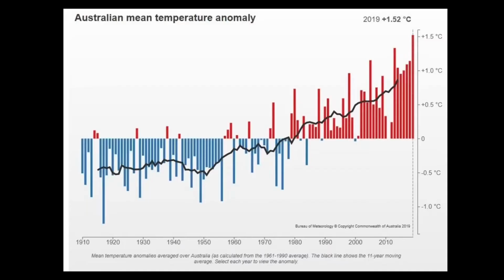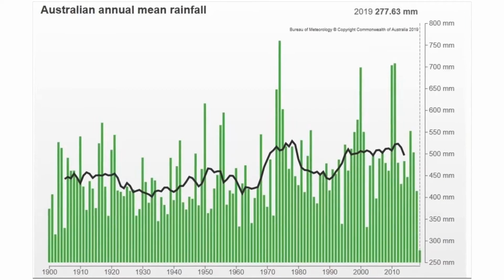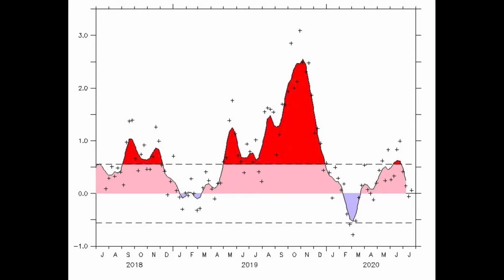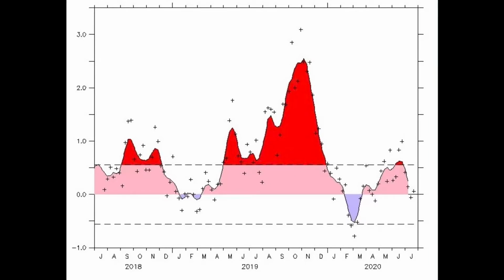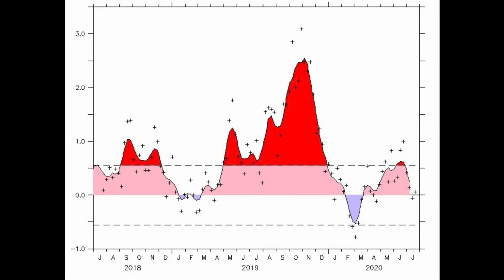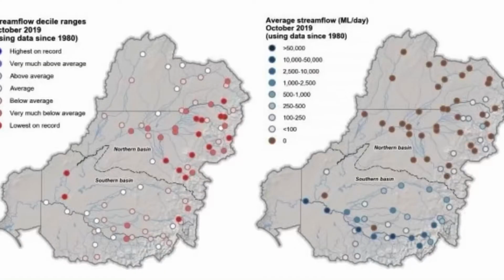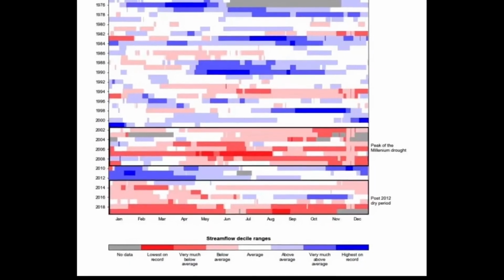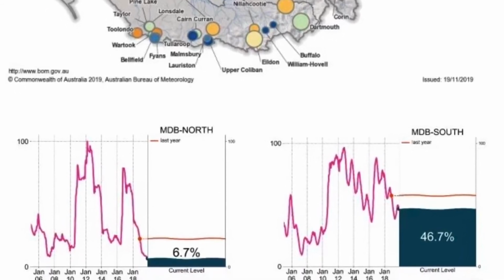2019 Drought Conditions in Australia